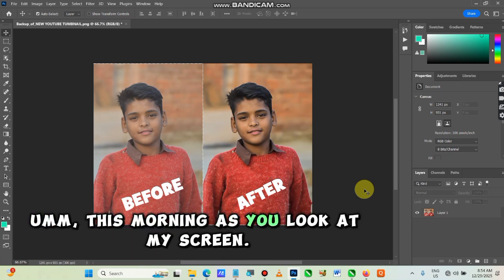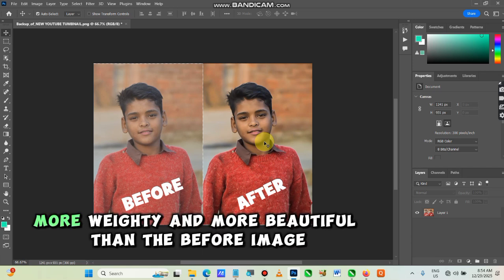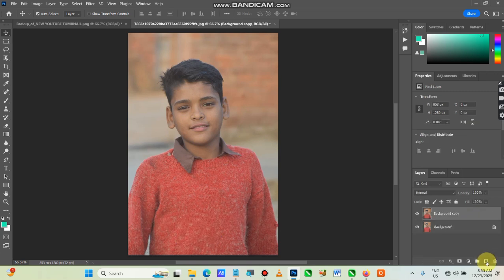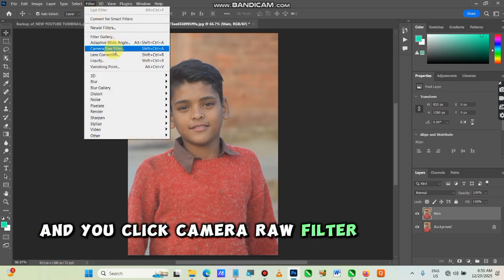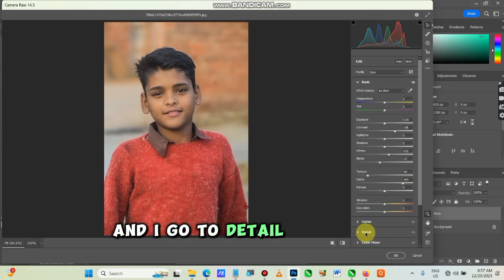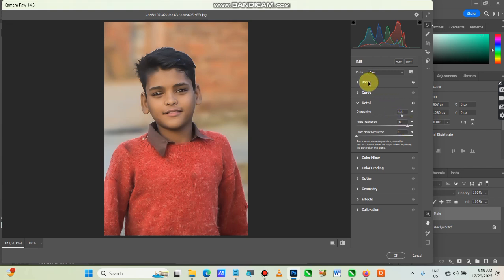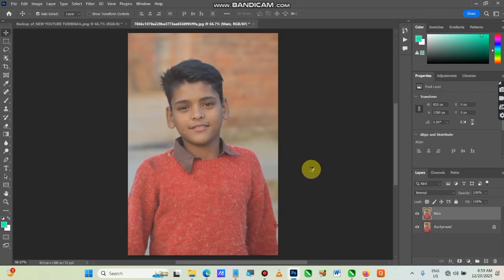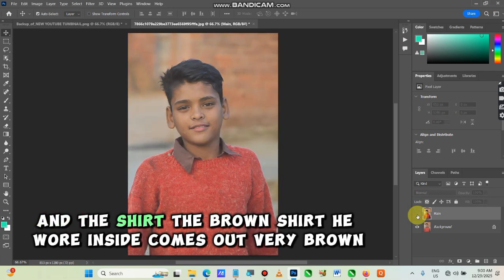Camera Raw Photo Editing in Photoshop I Professional Color and Tone Control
Learn how to edit photos using Camera Raw in Photoshop in this simple and beginner-friendly tutorial. In this video, I walk you through the essential tools and steps you need to transform your images using Camera Raw — from exposure and color correction to clarity, texture, and final polish.

What you will learn:
✓ How Camera Raw works inside Photoshop
✓ Basic color correction techniques
✓ How to adjust highlights, shadows, whites, and blacks
✓ How to use clarity, texture, and dehaze tools effectively
✓ How to sharpen your photos for a clean, professional look
✓ Simple workflow to get consistent results every time

If you’re a photographer, graphic designer, or content creator, this Camera Raw tutorial will help you take your photo editing skills to the next level.